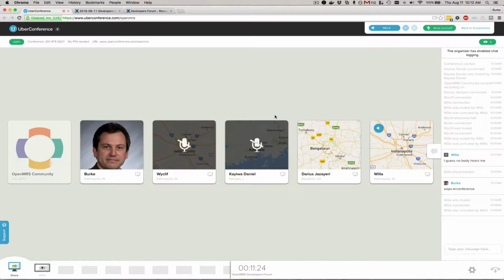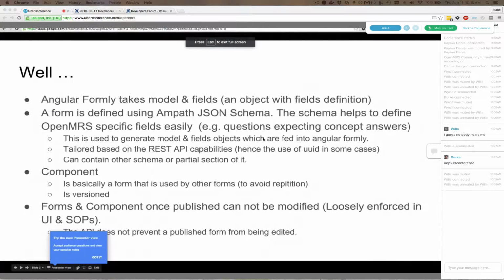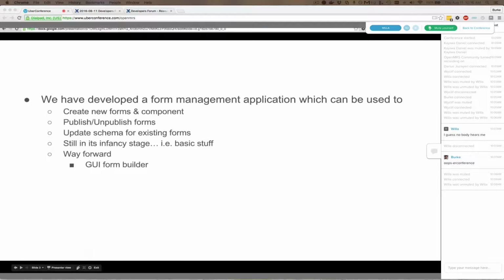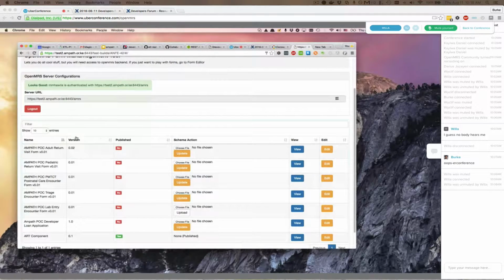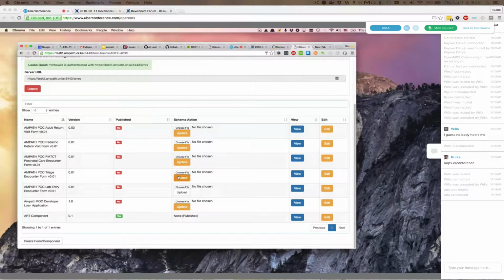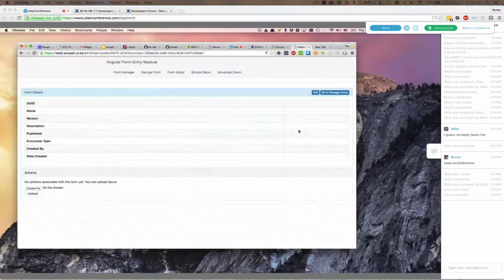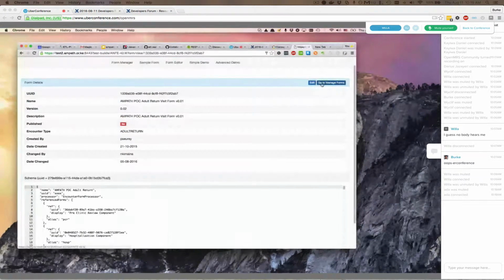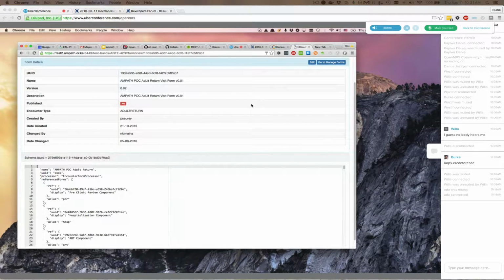OpenMRS Developers Forum 2016-08-11: AMPATH JSON Forms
Willa Mhawila shared work in progress at AMPATH on JSON Forms